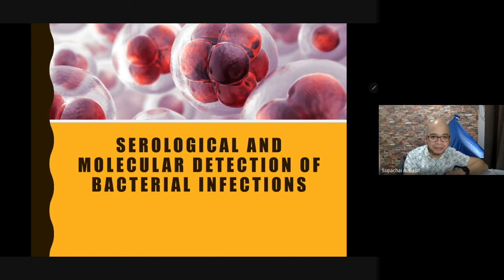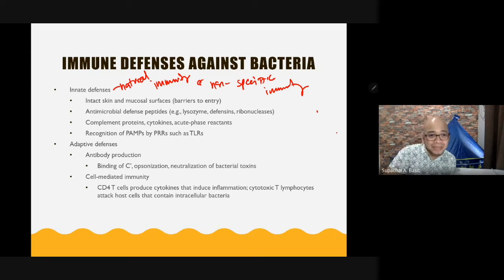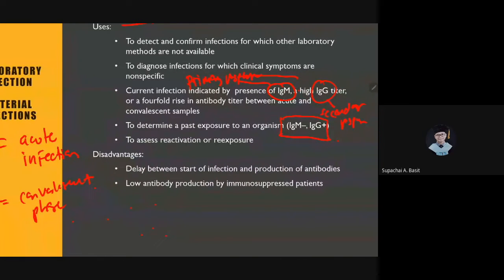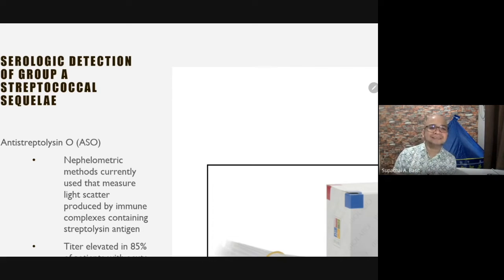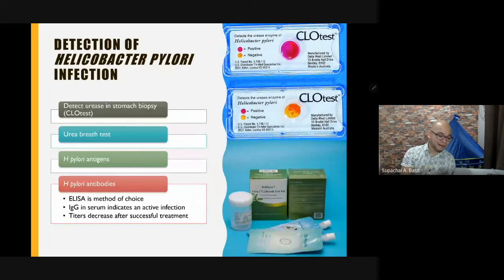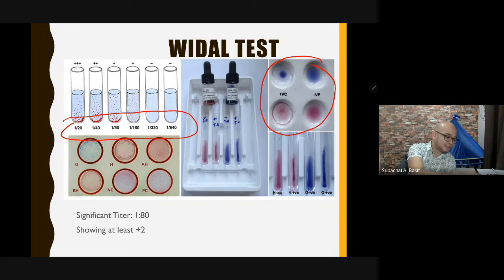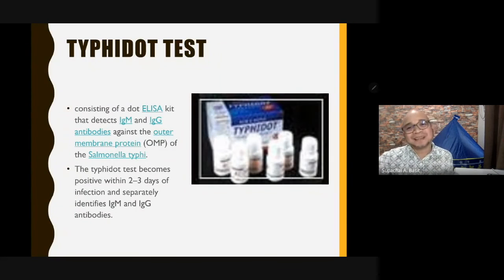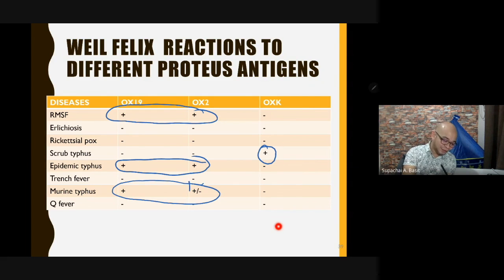Serological and Molecular Detection of Bacterial Infections